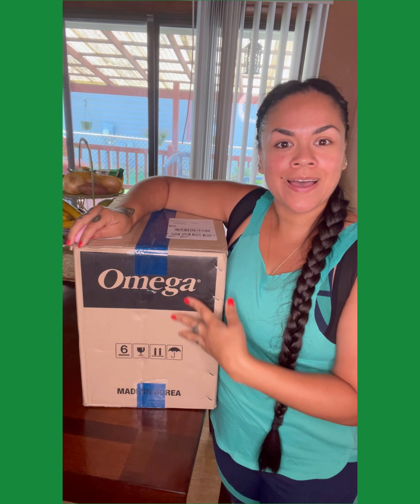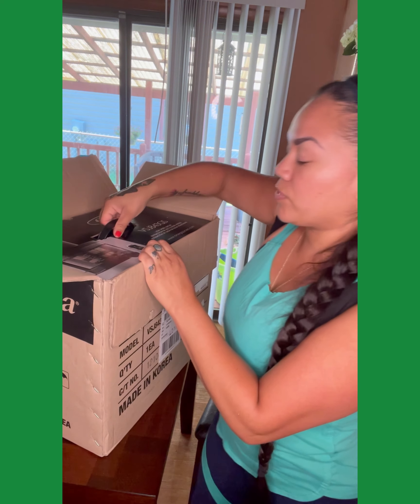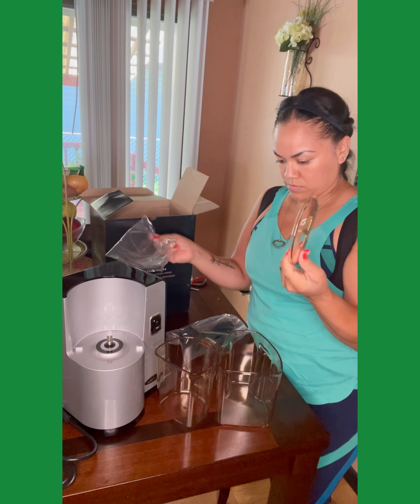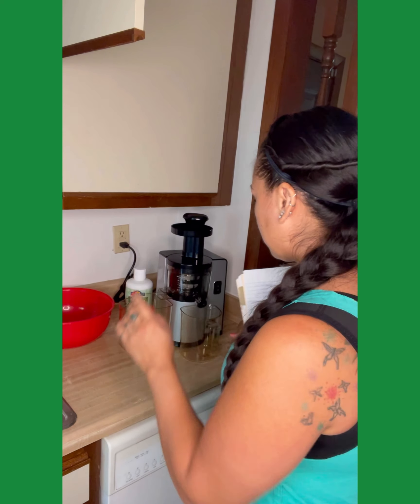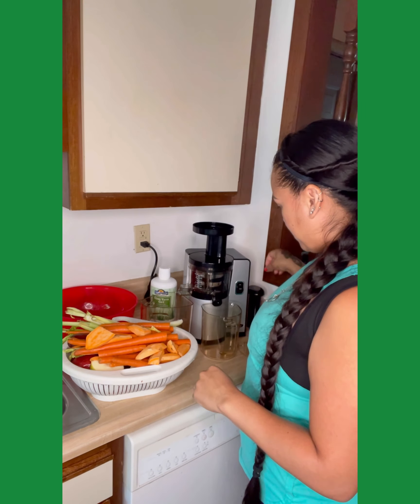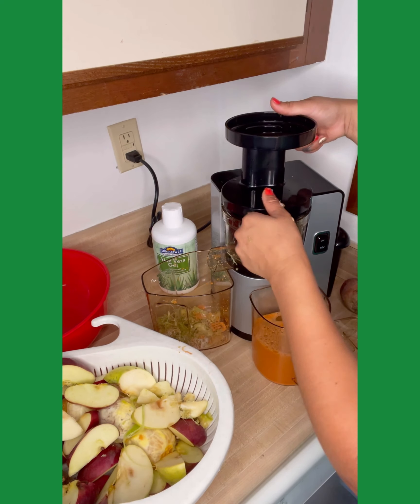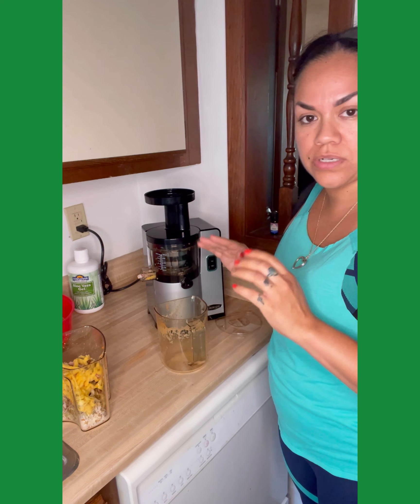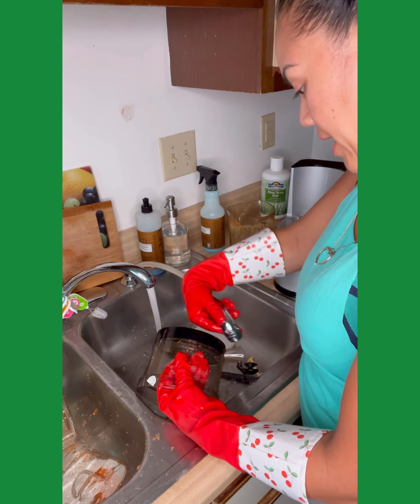OMEGA VSJ843 MASTICATING JUICER|UNBOXING AND REVIEW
THE OMEGA VSJ843 UNBOXING AND REVIEW.

Welcome back everyone Angel here I’m back to juicing finally got a juicer I got the Dream juicer I have been waiting for The Omega VSJ843 Masticating Juicer. Today ill be unboxing & trying to figure out how to use this bad boy then put it to the test.
My husband had got us the omega j8006 which is the long 1 and that was an awesome juicer but did not have the capacity to larger amounts at a time only like 1 personal juice at a time.
You would have to clean it out after every use it was exhausting bless him for trying though cuz he knew I felt like poop & needed my juice. Since this Omega Vsj843 was so expensive we didn’t think we were going to get it. Some family & friends found out we really wanted it & made it happen for us.

Now this thing can juice like a whole pitchers worth just like I wanted & so badly needed for my time & patients lol. I can juice more the one big recipe after another as long as you just rinse & run hot water through it in between batches. Max would be 3 juices I think before taking it alert to properly rinse it & give the machine a break.
This juicer is great if your juicing for a family.
Thank you Tracee Sloan INSTAGRAM.COM/@juicingrecipes on Instagram for recommending this amazing machine so worth & glad we got this model. We highly recommend this Juicer it’s amazing.

For more Juicing shorts, beauty and hair tips & experiences for curly & straight hair.